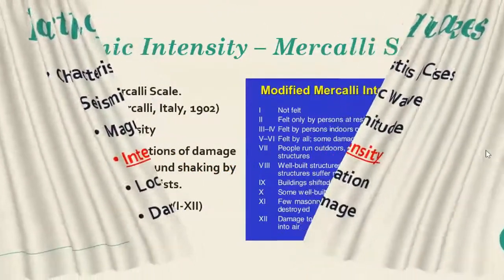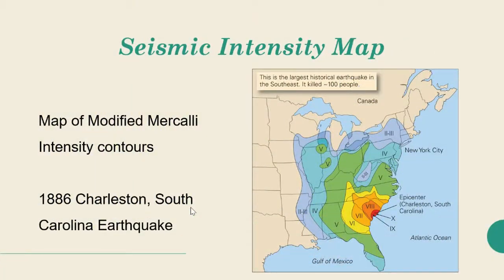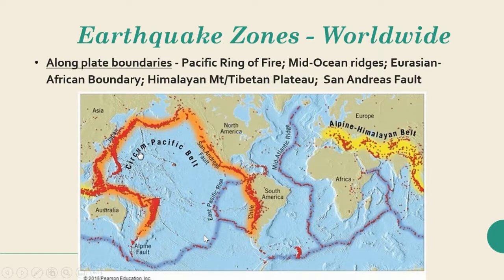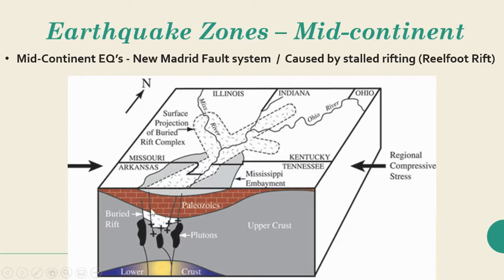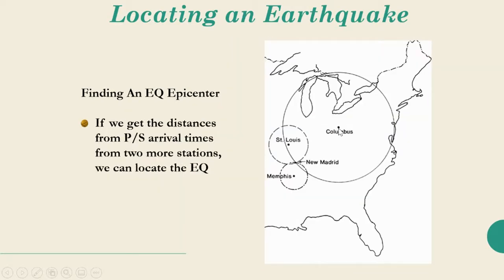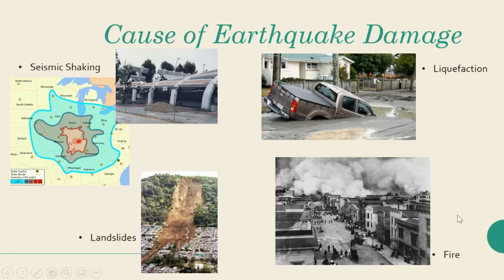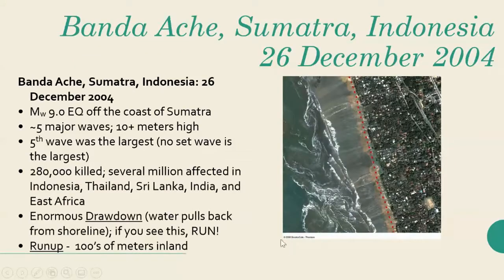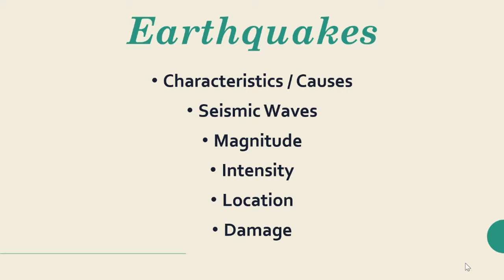Narrated Lecture - EQ Intensity, Location, Damage